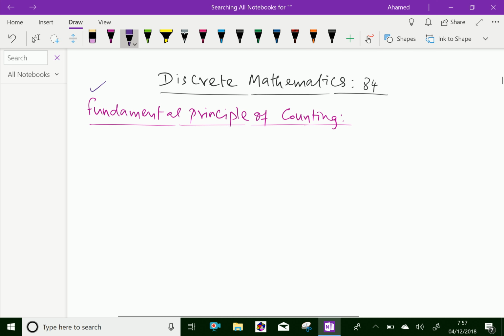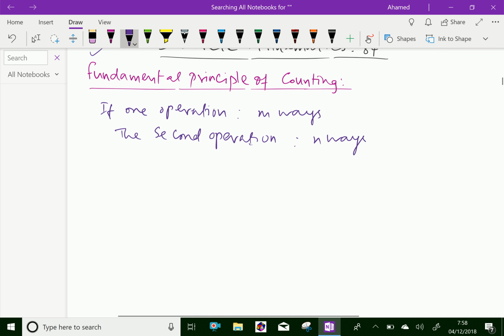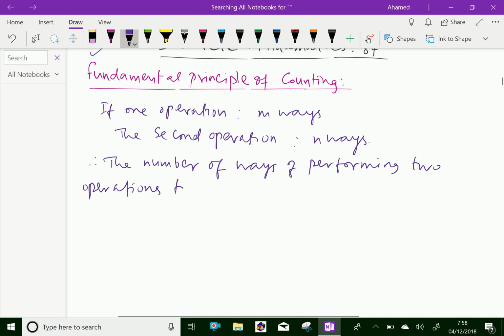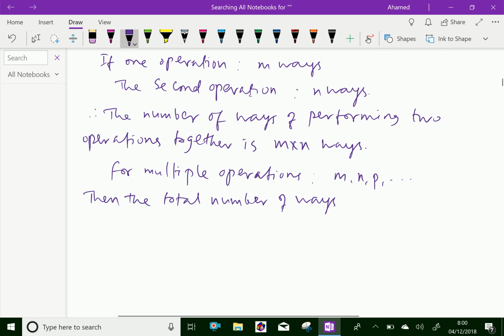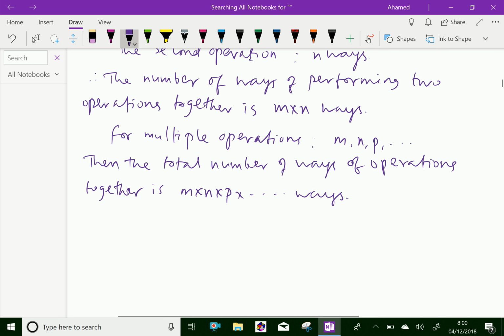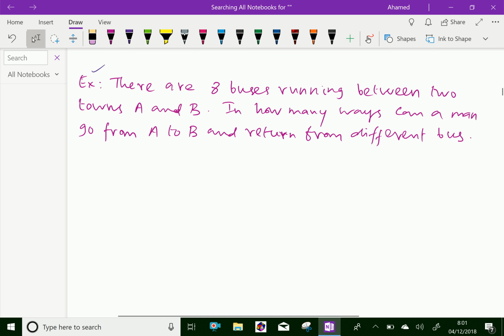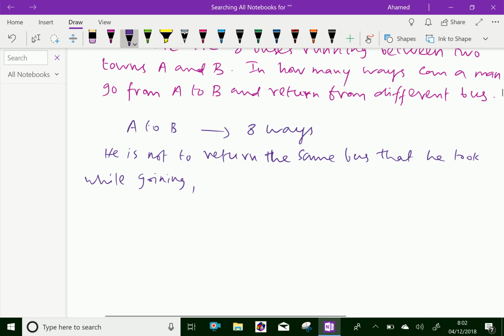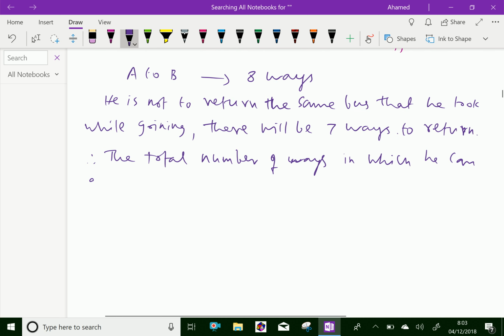Discrete mathematics : - ( Fundamental principle of counting ) - 84.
Discrete mathematics is the study of mathematical structures that are fundamentally discrete rather than continuous.
The set of objects studied in discrete mathematics can be finite or infinite. Fundamental principle of counting .